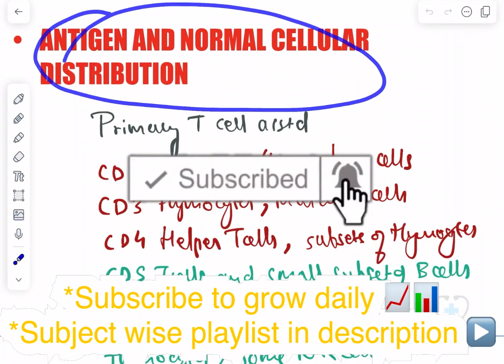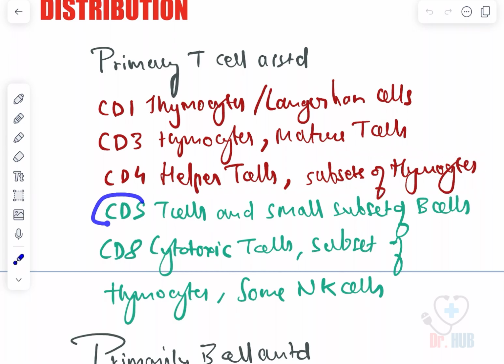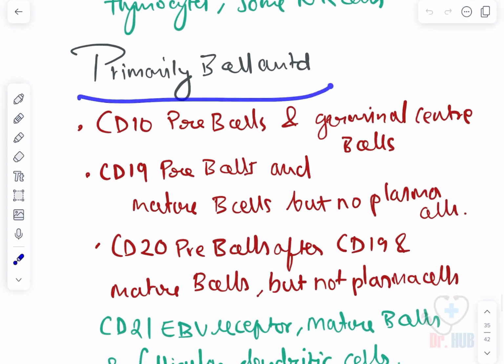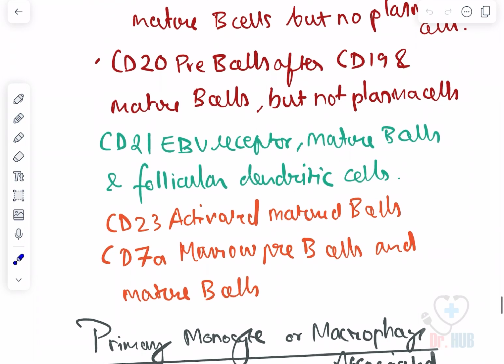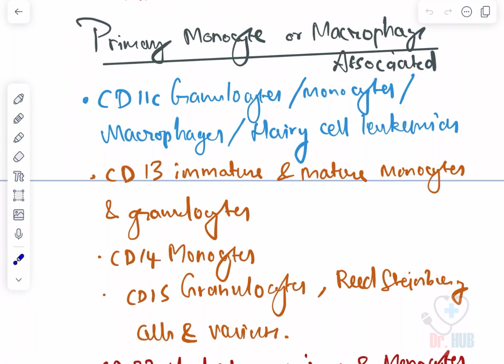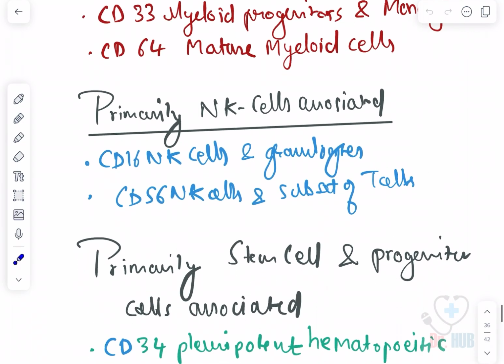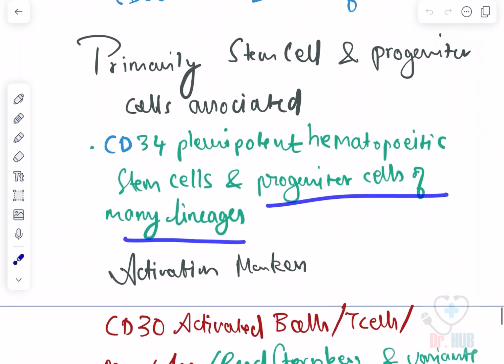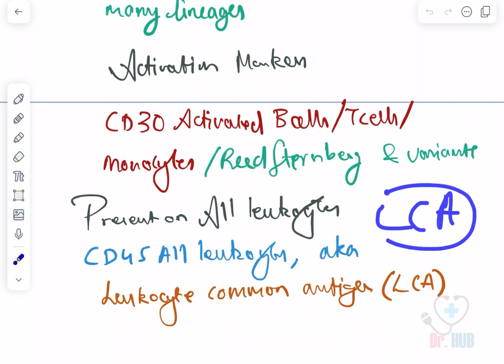Antigen And Normal Cellular Distribution